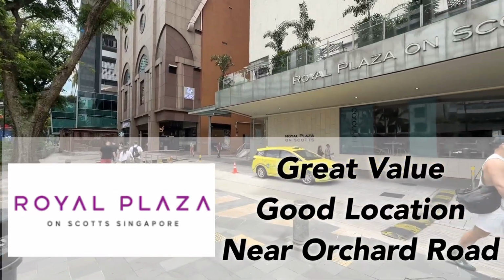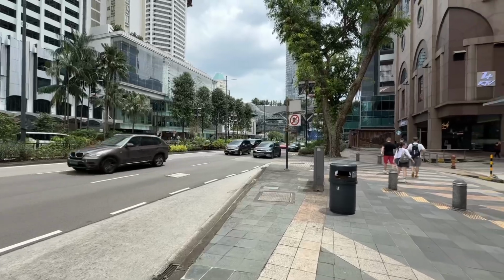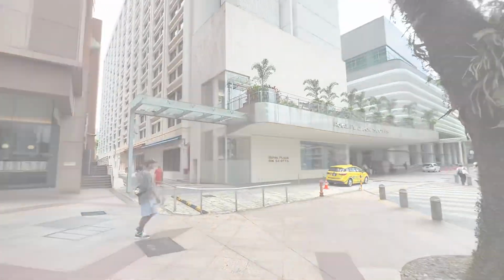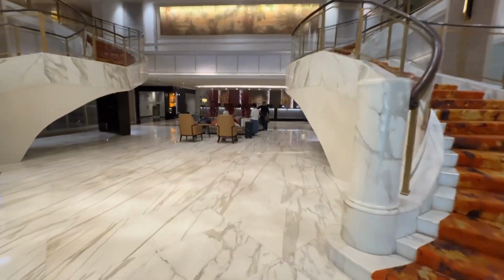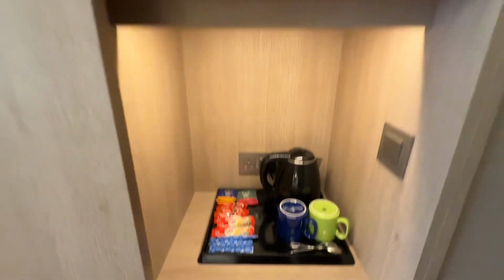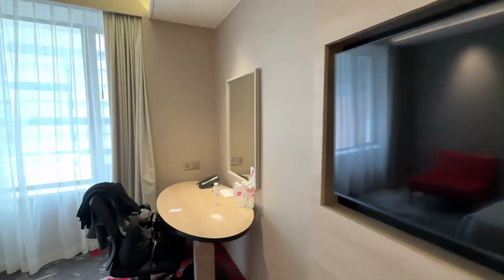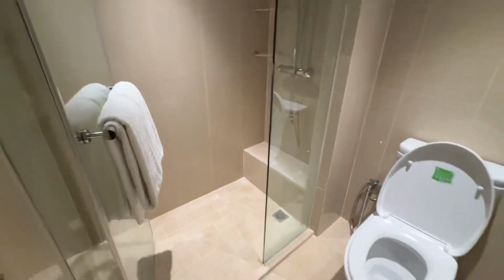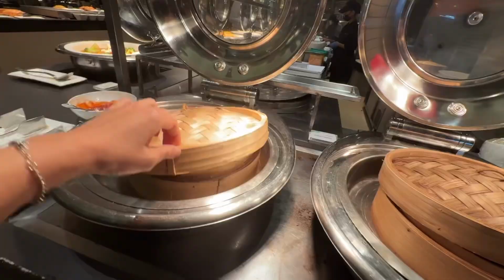🇸🇬 AFFORDABLE 5 Star Hotel Near Orchard Road in Singapore Downtown! Royal Plaza on Scotts Hotel Tour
📍 Affordable 5-Star Hotel in Orchard Road, Singapore! | Royal Plaza on Scotts Review 🇸🇬

Looking for a budget-friendly 5-star hotel in the heart of Singapore’s shopping paradise? Join TreePapa as we unbox the Royal Plaza on Scotts Hotel—just steps away from Orchard Road! From a room tour to a full breakfast buffet experience, this video covers everything you need to know. Is this hotel truly worth its 5-star rating at just 150 SGD per night? Let’s find out together!

🛬 Flight to Singapore was on China Airlines A350 Premium Economy—watch that video here: [insert link]

🏨 Highlights in this video:

Twin room tour at Royal Plaza on Scotts

Honest review of room amenities

Breakfast buffet experience

Hotel location near Orchard shopping district

Is this really 5-star value?